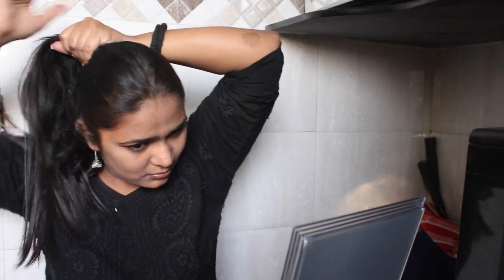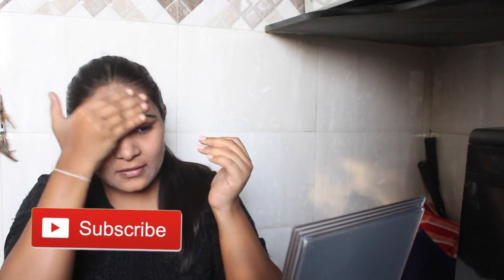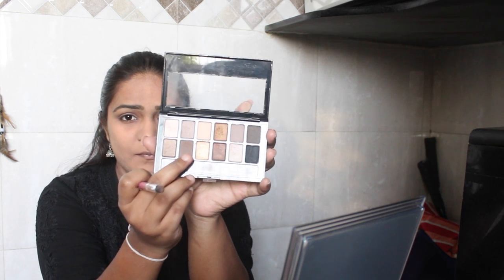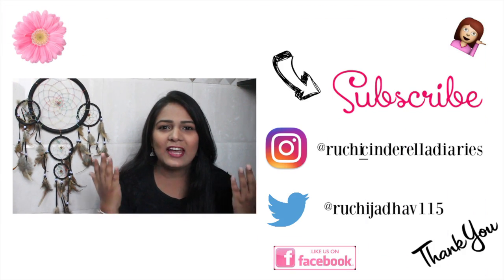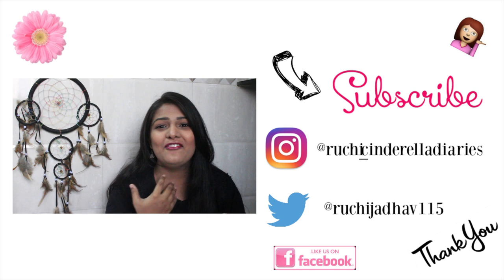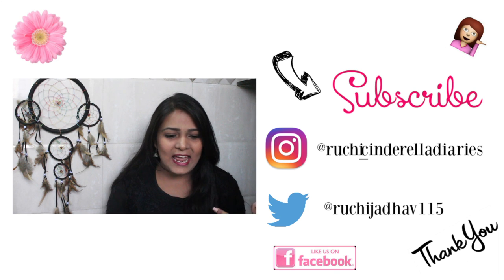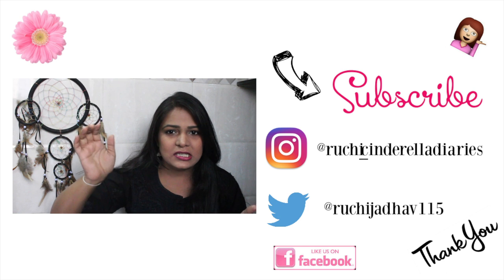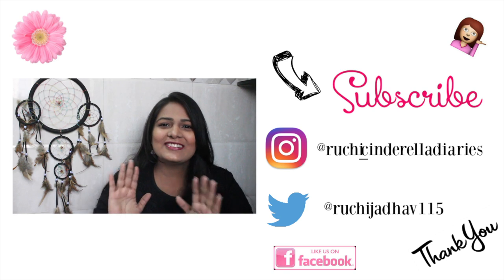Ok Jaanu Makeup Look Shraddha Kapoor Inspired' ❤️ | Ruchi Jadhav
Hey Jaanu's 🙋🏼 ❤️

Here's my quick  Shraddha Kapoor Makeup Look from OK Jaanu, Humma Humma song! 😃

xo,
Ruchi 🍁

Products Used :
Lakme perfecting liquid foundation
Coloressence Panstick Concealer
Maybelline Super Fresh Compact Powder
Forever 21 Kabuki Brush
Maybelline Fashion Brow Pencil
Maybelline Diamond Glow Eye Palette
Oriflame The One Primer
Maybelline Kajal
Drugstore Nude kajal pencil
Maybelline The Nudes eye Palette
Makeup Revolution Eye Palette Iconic 1
Maybelline Hyper curl mascara
Maybelline the falsies for lower lashes
Makeup Revolution Bronzer, Blush, Highlighter
Oriflame Giordani Gold Lipstick

Equipments used :
Canon 700d 📷

Editing Software :
IMovie 💻

Picture Editing Software :
Picmonkey.com   🐵

P.S
I have used songs/tunes from the library!

Special Thanks for Green Screens :
Editing hacks, nicolebbbb, gabrielle

Copyright:
Everything you see on this channel/video is created by me - Ruchi Jadhav .Please do not use any photos or clips without my permission. 🙅🏽